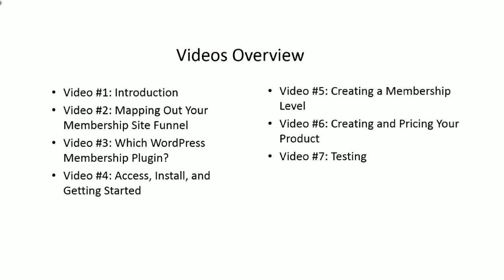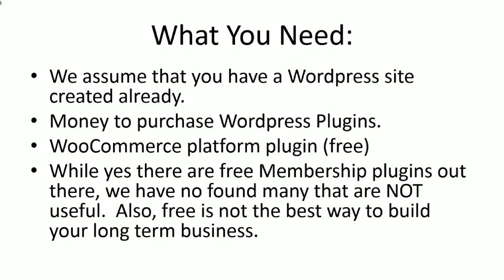woocommerce membership secrets video course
Earn 100 usd daily through the woo commerce membership secrets video course 100% free video course